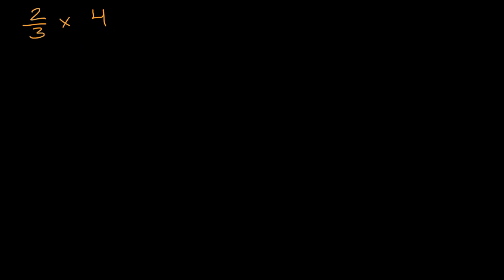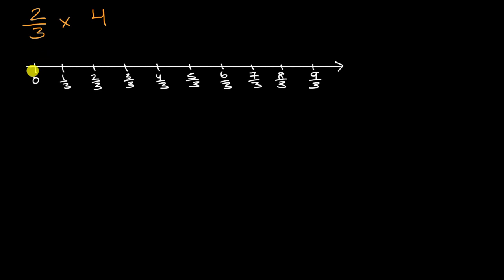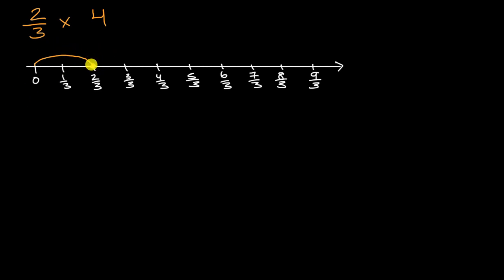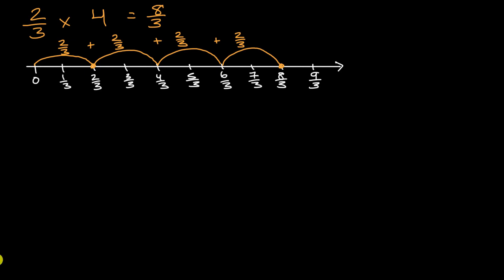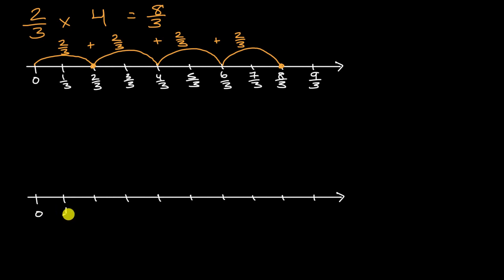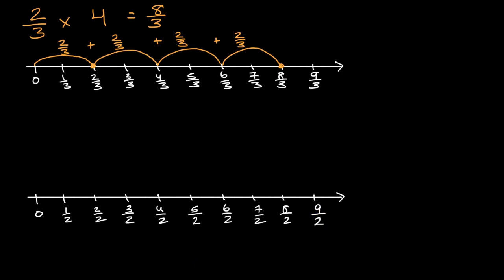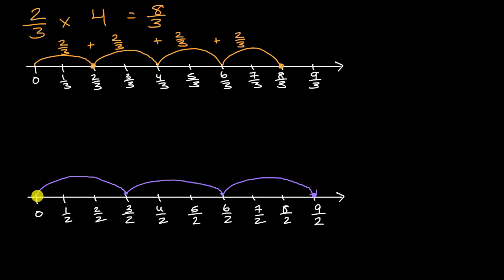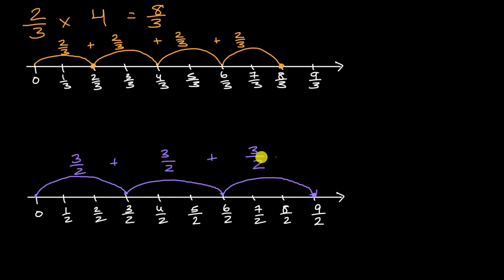Fraction multiplcation on the number line